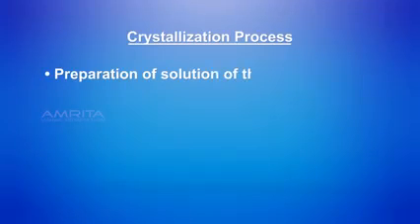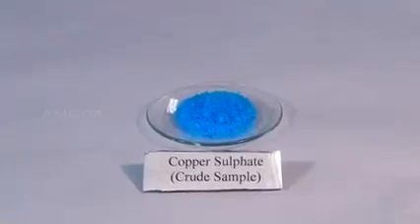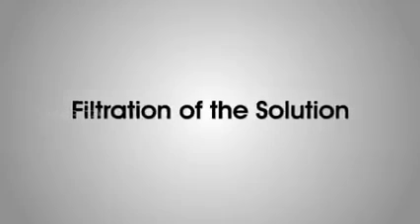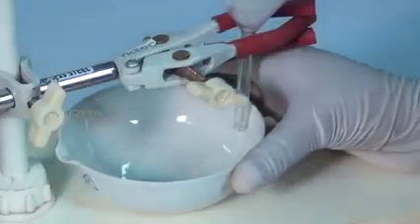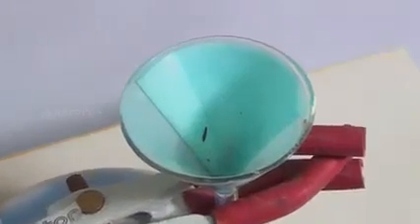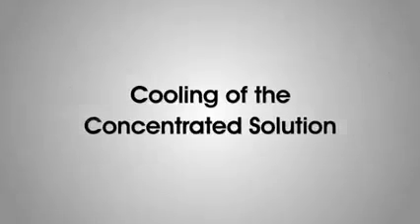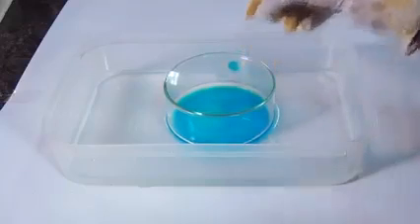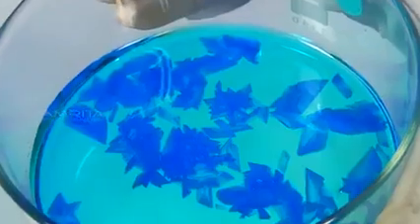chemistry star😎🏅👨‍🎓👩‍🎓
Crystallisation of copper sulphate